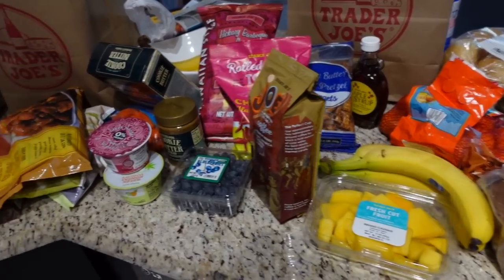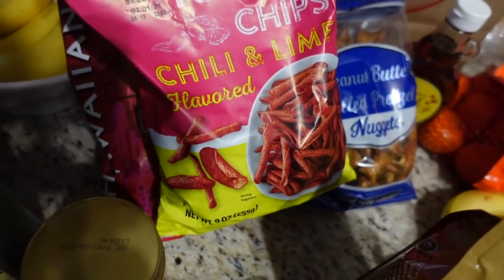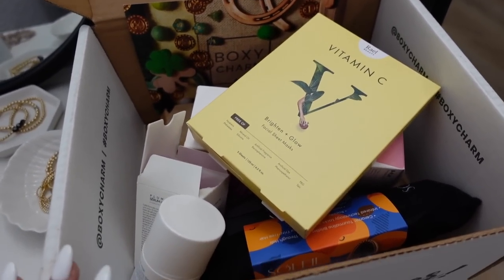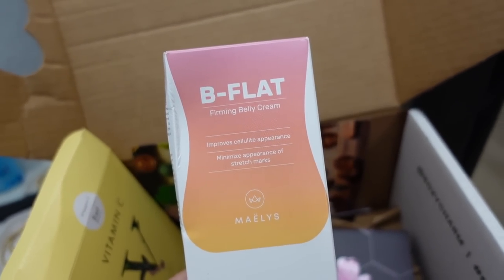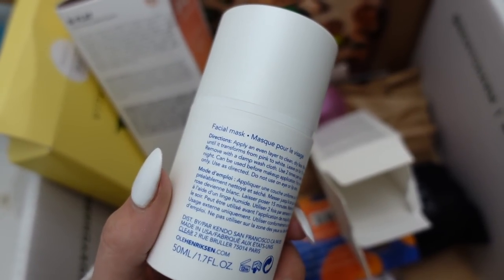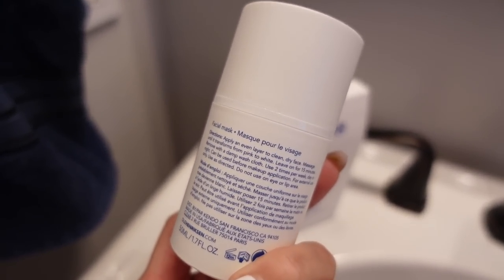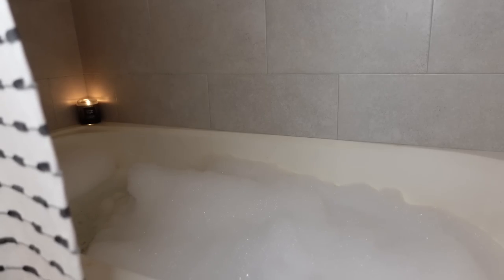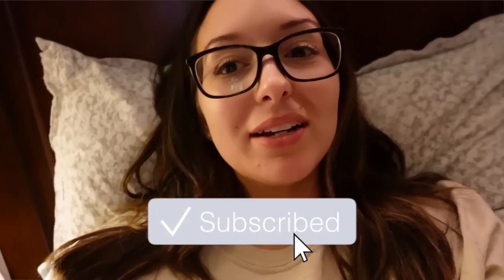VLOG: Trader Joes Haul, Boxycharm Luxe Unboxing, New Book, Face Mask, Etc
Olehenriksen Face Mask
Pink Stars iPhone Case
It's Always The Husband Book